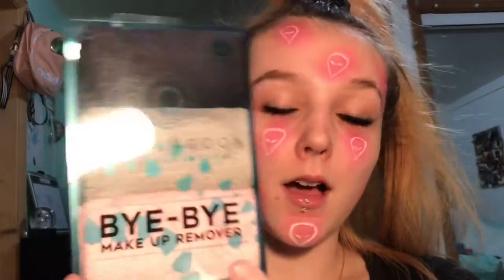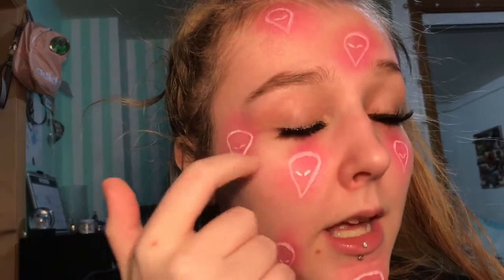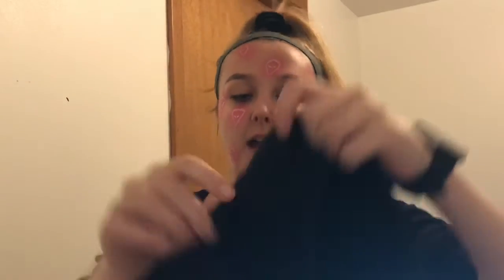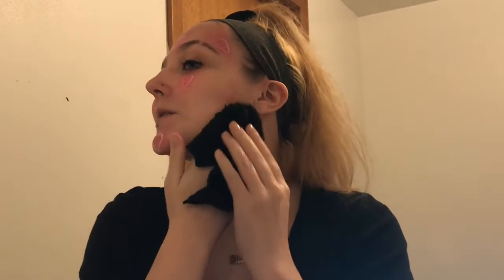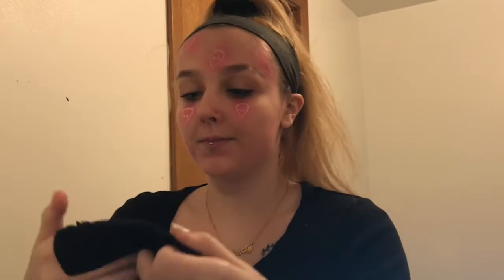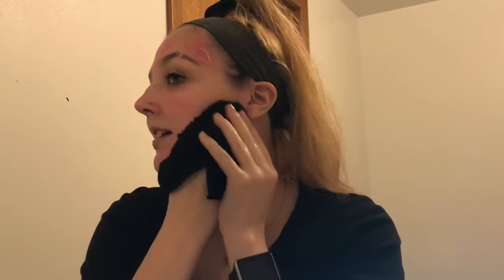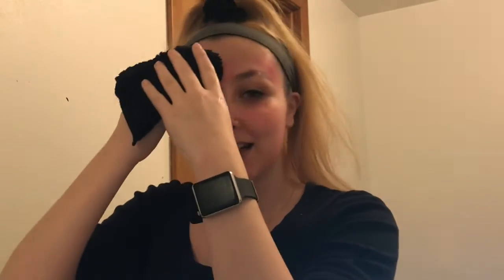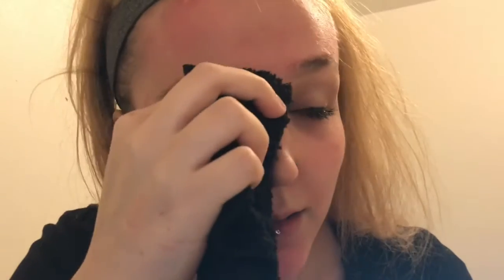TESTING REUSABLE MAKEUP REMOVER CLOTHS